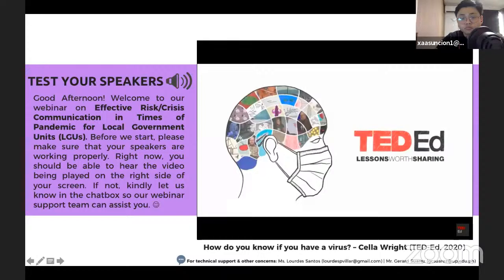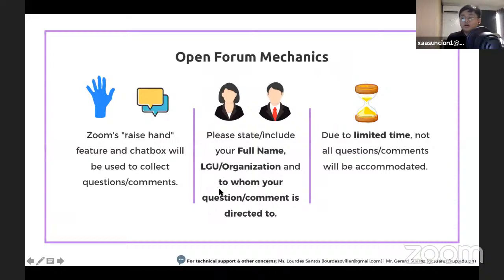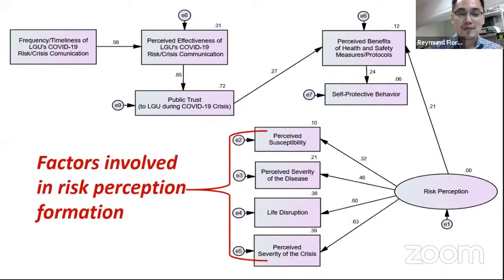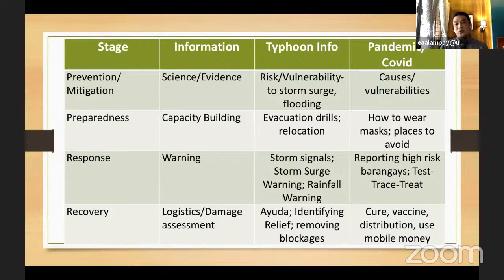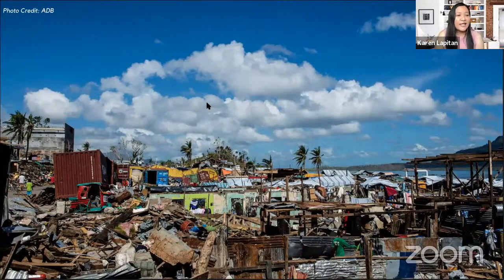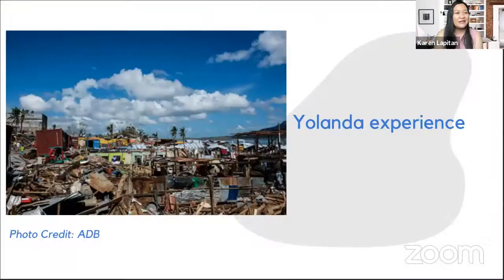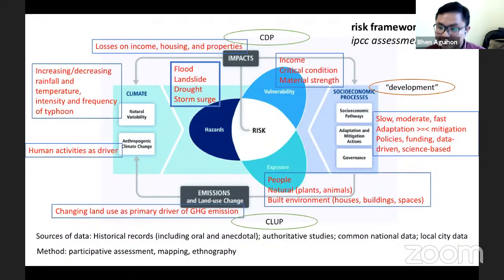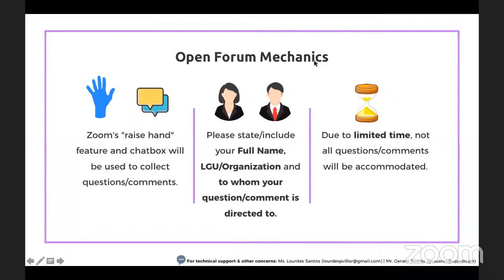Effective Risk/Crisis Communication in Times of Pandemic for Local Government Units (LGUs)